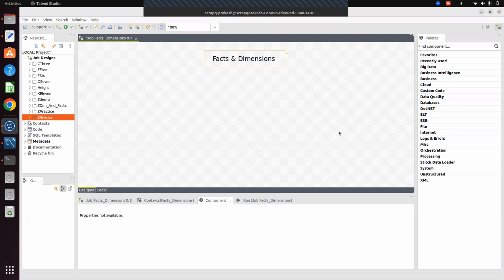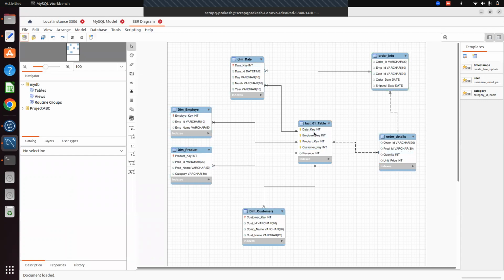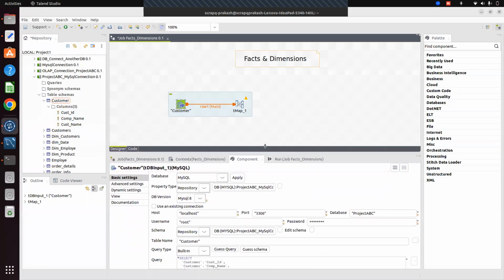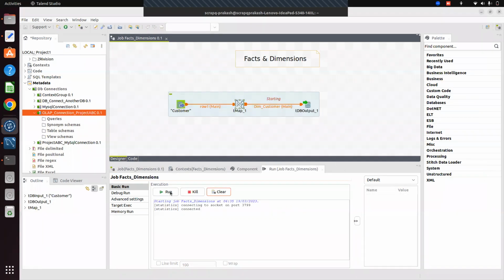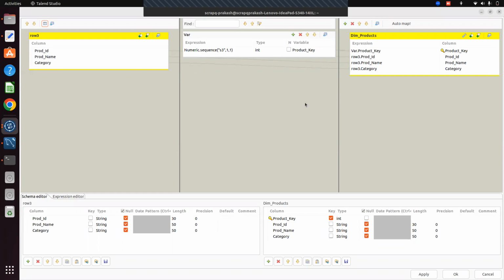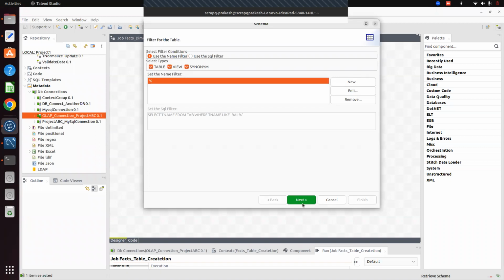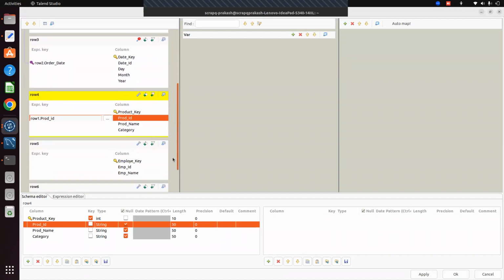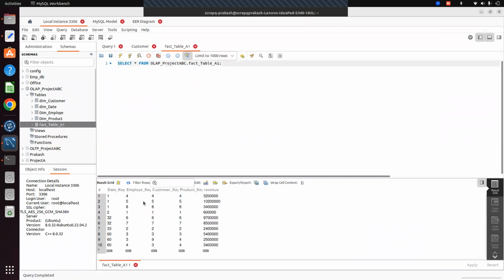Talend -Data Integration |Data Warehousing |Dimensions | Facts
This video Covers Facts & Dimensions in Talend

Main Features in Talend are:
Data Migration,
Data Consolidation,
Data Synchronization,
Data Warehousing,